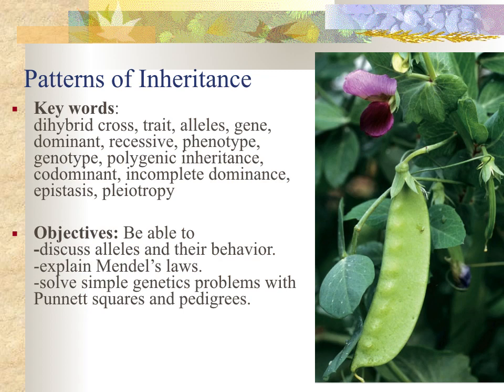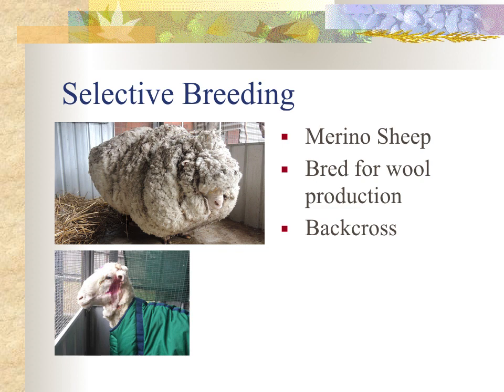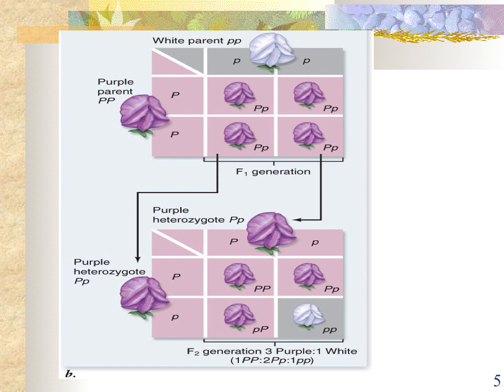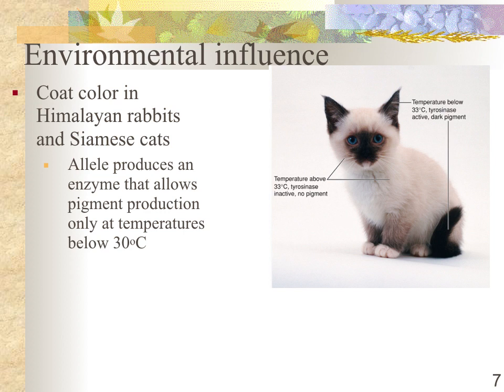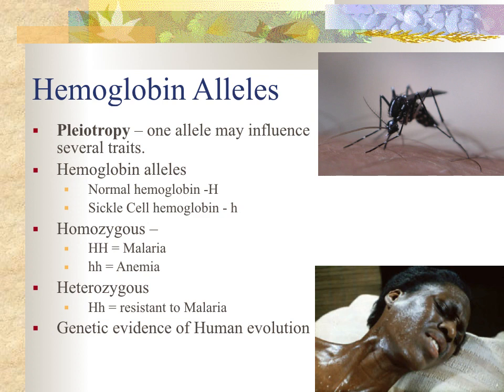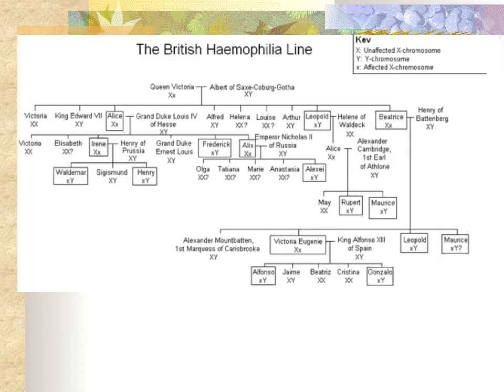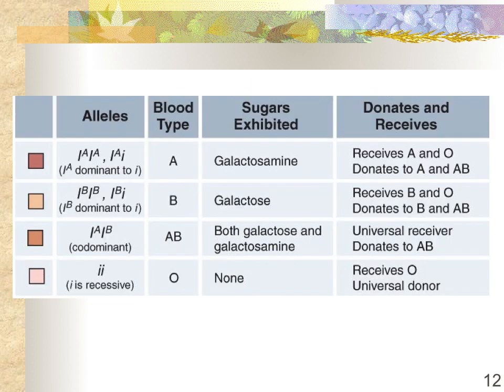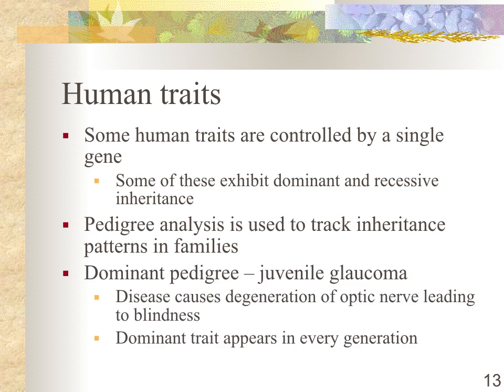Chapter 12 Inheritance 2